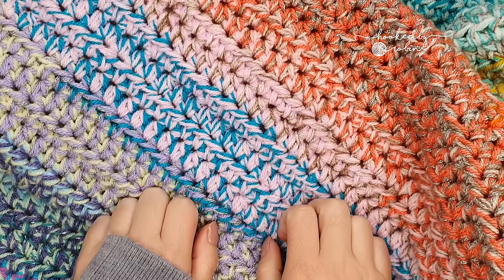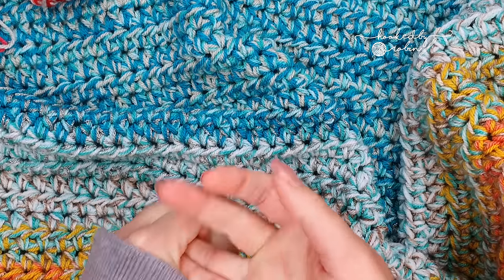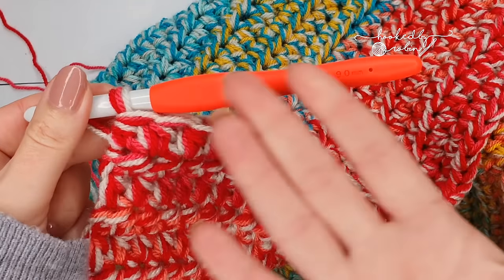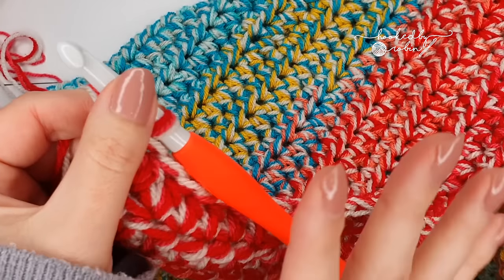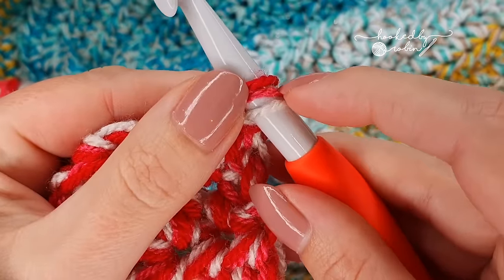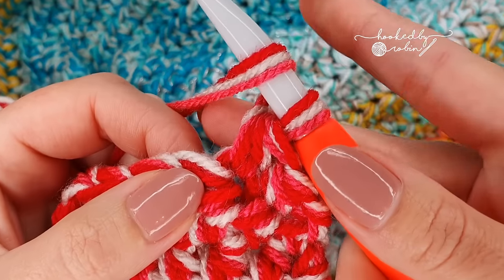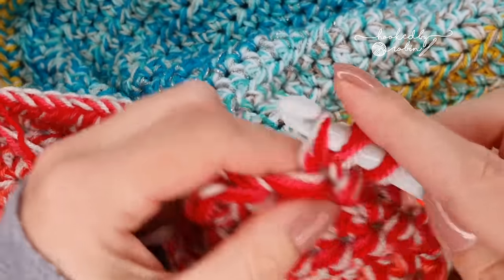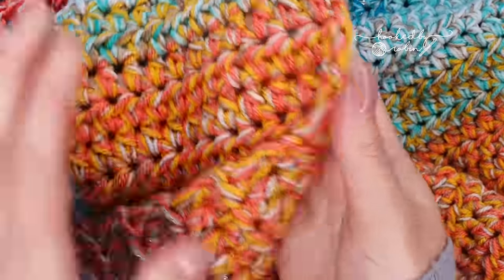The Ultimate Stash Buster Blanket | Crochet Scrap Blanket 🧶 SUPER EASY!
Let's use up all your scrap yarn! Want to make an ugly scrap blanket? Want to use up all your left over yarn? Looking for an easy blanket to eat up your rapidly expanding stash? Then look no further!

This blanket couldn't BE any easier :-)